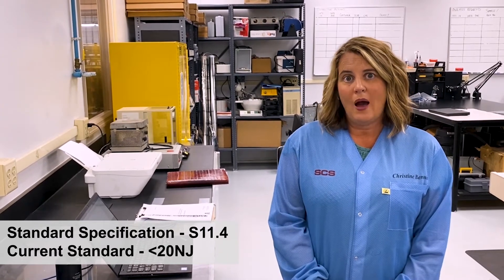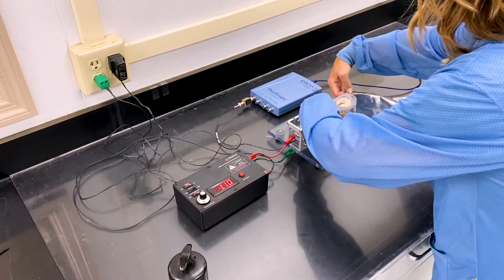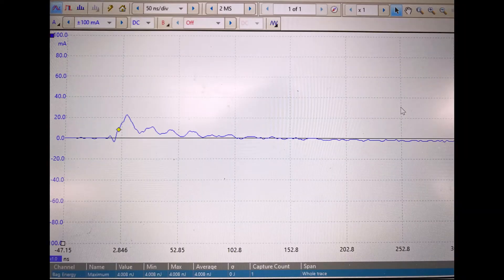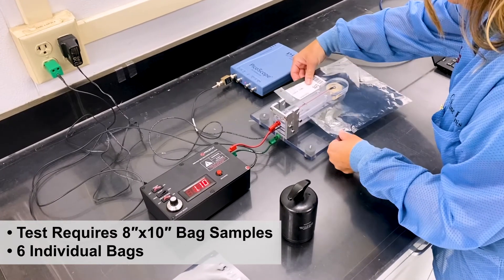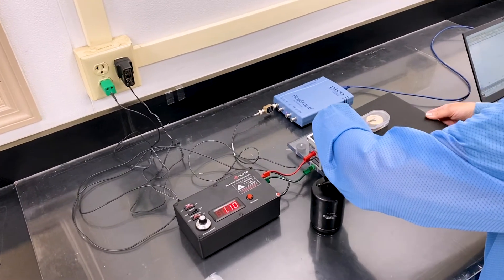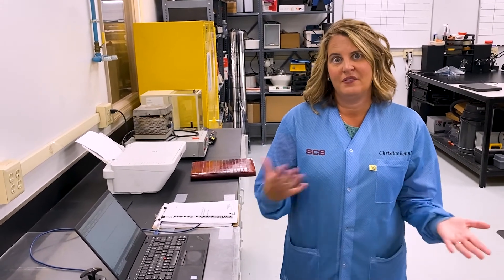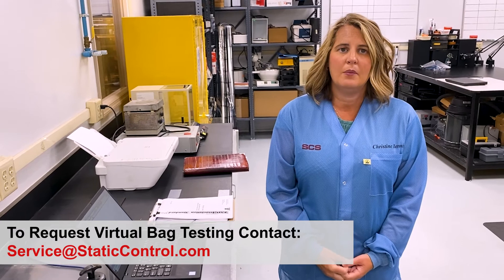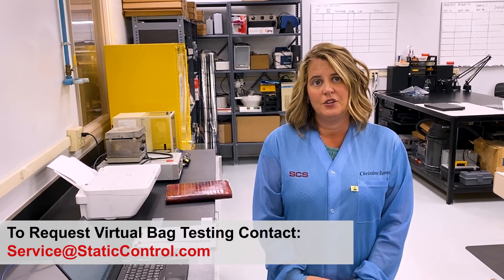SCS - ESD Bag Shielding Test Demonstration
In this video we discuss static shielding bags, specifically the shielding properties bags offer in protection for sensitive devices.

The main goal of static shielding bags is to protect static sensitive devices from ESD discharge that may come into contact with the bag so it doesn’t get through the bag to the static sensitive component inside.

So, how do you test to make sure your bags are performing to industry standards?

The standard we test to on shielding is S11.4. In this specification, it says that when a bag comes into contact with a discharge, the shielding layer is supposed to only allow retention of less than 20nJ of energy in the bag because of the high susceptibility of components today.

This video demonstrates how SCS performs a shielding test on our portable test kit. This is something SCS offers its customers on site or virtually to verify their ESD packaging is performing to industry standards. This test is able to identify the good bags from the bad bags.

Why would a bag fail? It may be that the bag was made with lower metal content. Or the metalized layer got damaged at some point and thus compromising the Faraday Cage the metalized layer uses to protect the contents.

SCS offers testing free of charge on any of your ESD bags, such as static shielding, moisture barrier, or even corrugated conductive material. We can conduct this test on site or virtually, and provide a written report to document the packaging you are using follows the specifications.